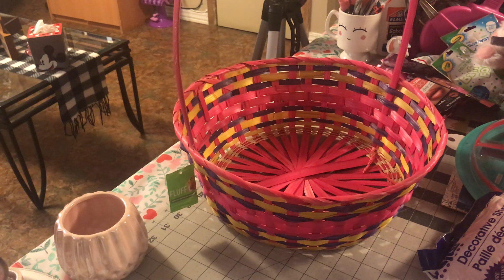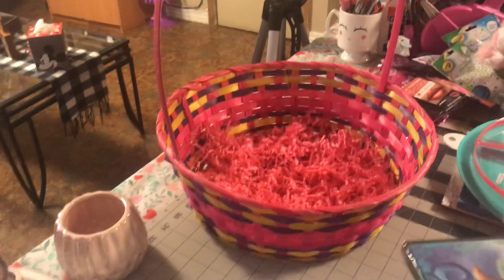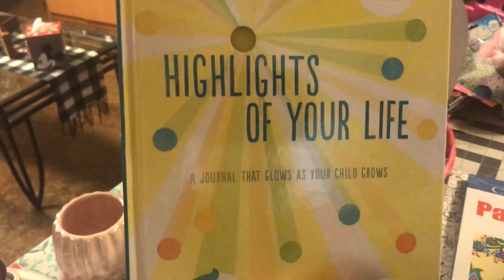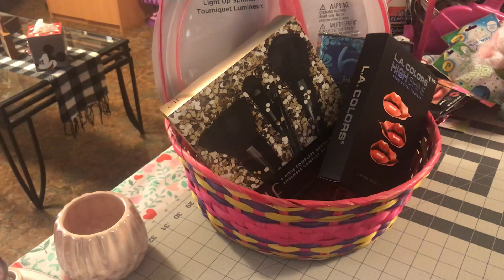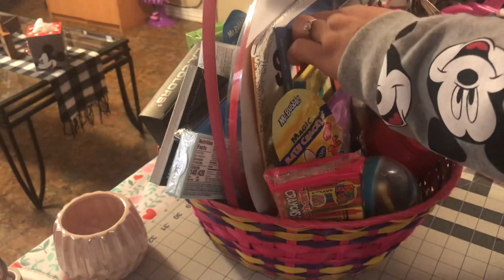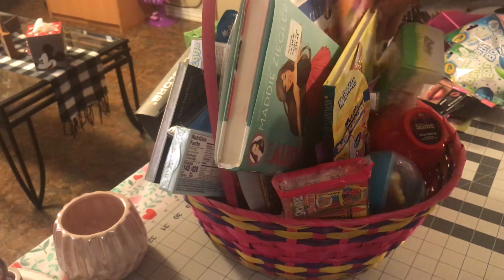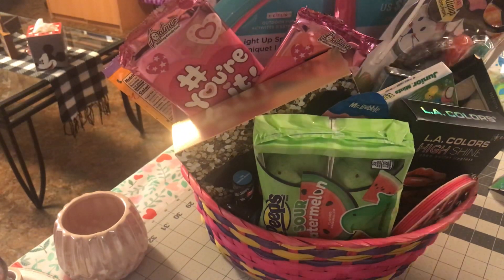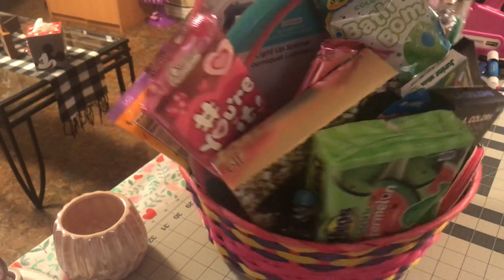2019 Easter Basket (14yr old girl)